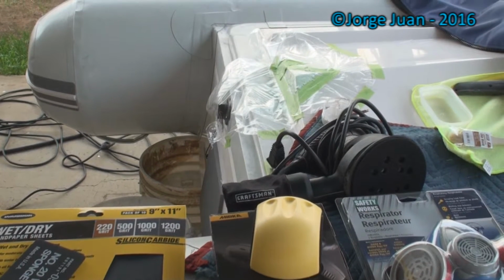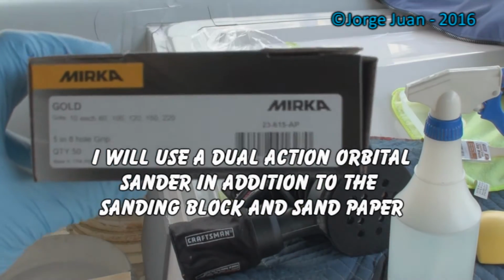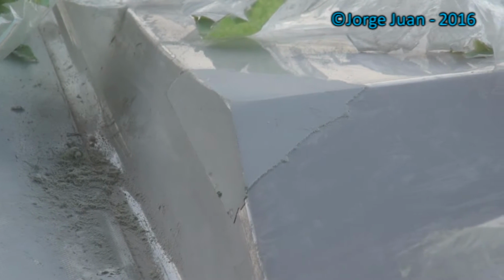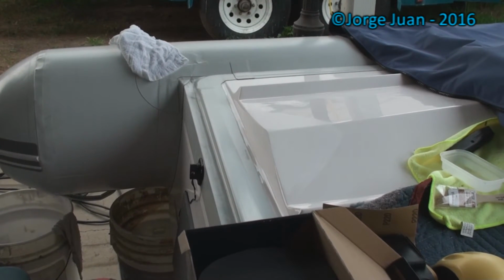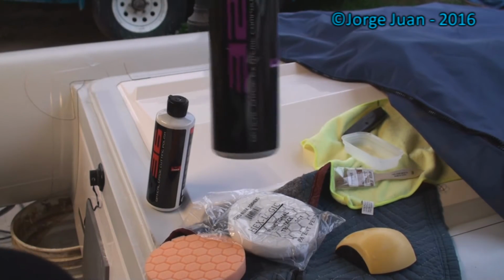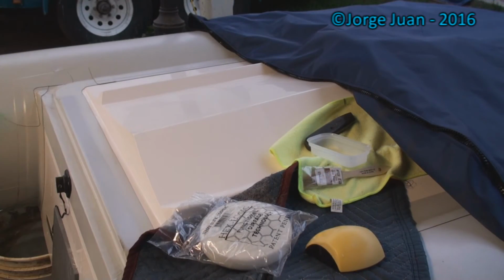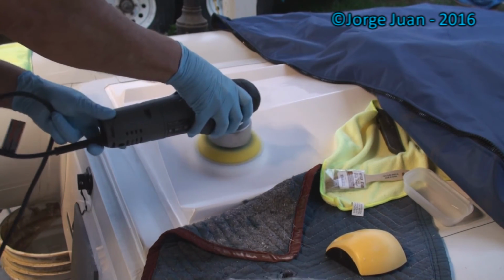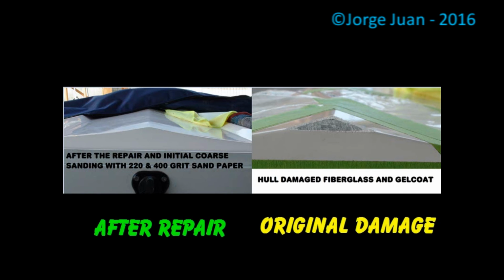Gelcoat and Fiberglass boat repair part 3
Sanding and buffing Gelcoat repair.
This RIB Dinghy was dragged across a concrete surface for about 8 feet and the boat’s bottom gelcoat and fiberglass were damaged.
I show the steps I took to repair the fiberglass in the first video; in the second video I apply Gelcoat and in this video I show the sanding with 220, 400, 600, 1000, and 2000 grit sandpaper and the final compounding and buffing to complete the repair.